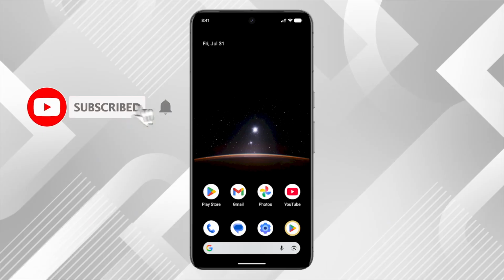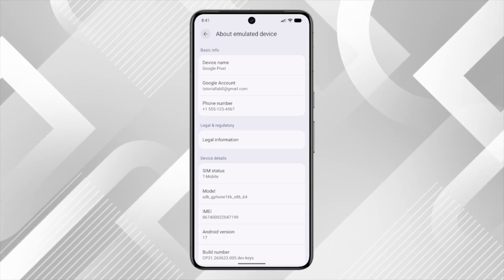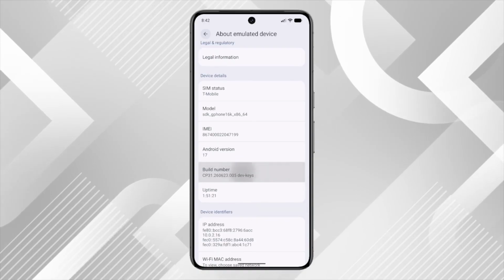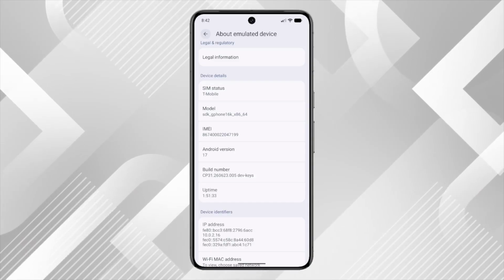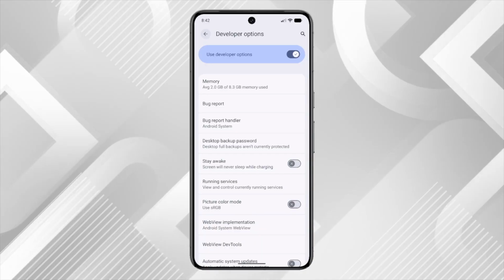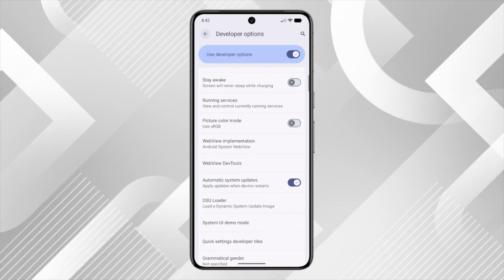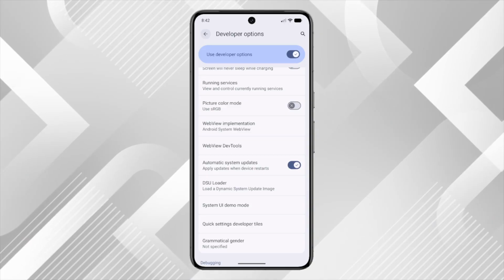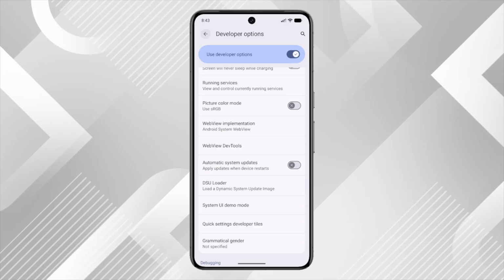How To Turn Off Automatic System Update In Google Pixel (Full Guide 2026)